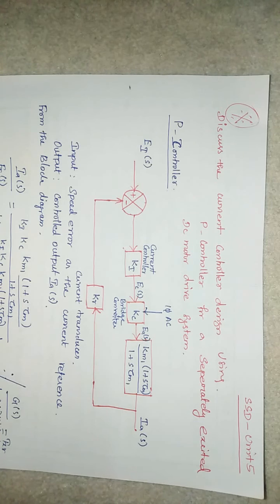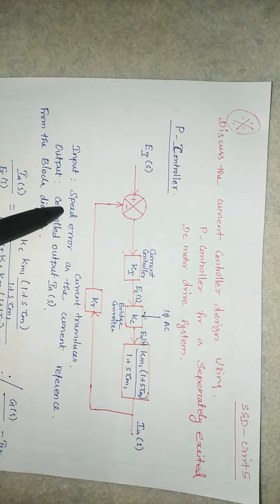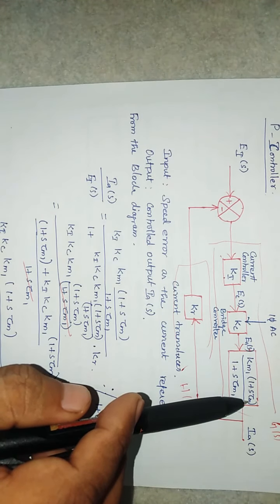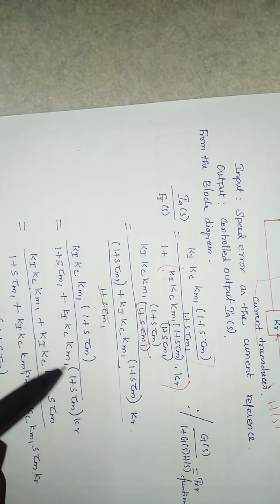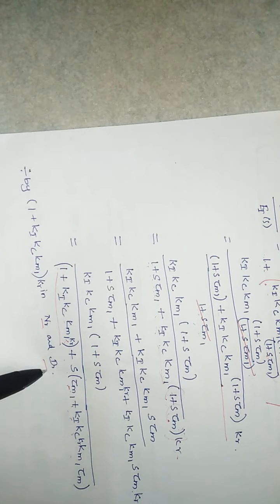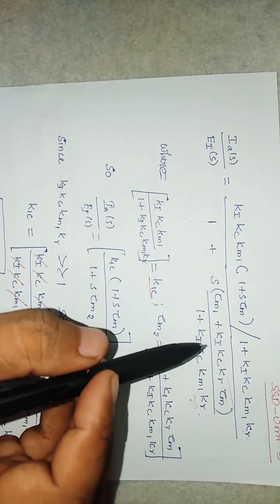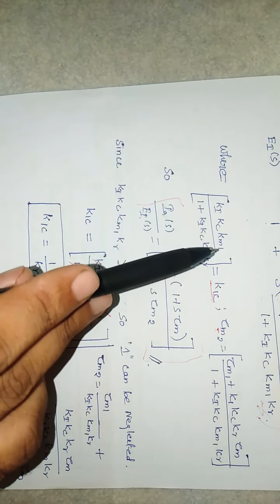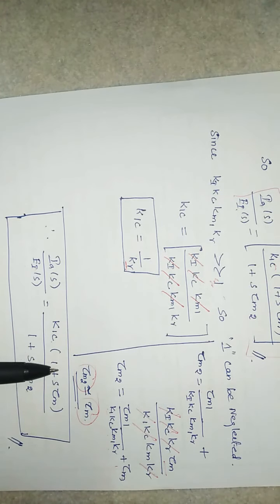SSD|UNIT 5|ANNA UNIVERSITY CHENNAI|DESIGN OF CURRENT CONTROLLER USING P-CONTROLLER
Speed error as the current reference and output Ia(S)